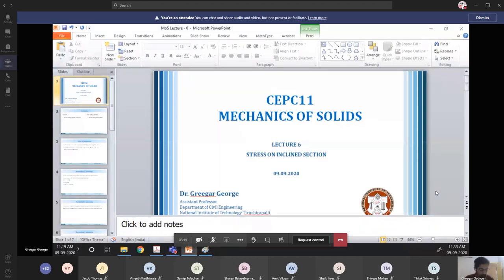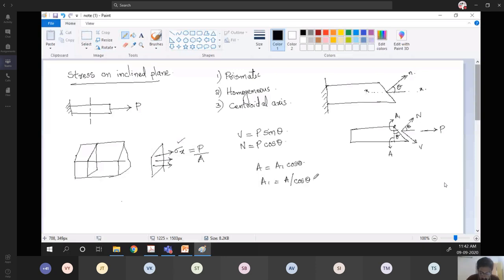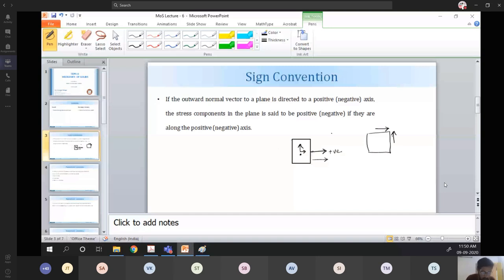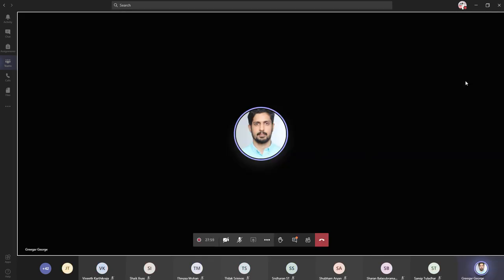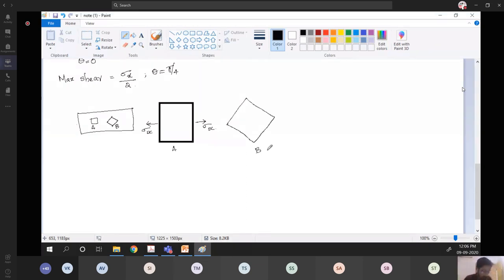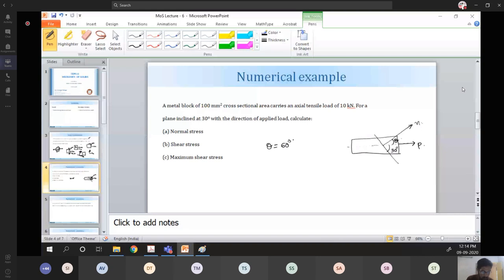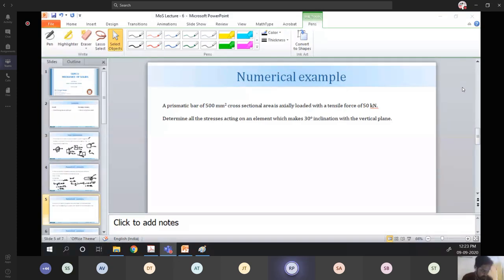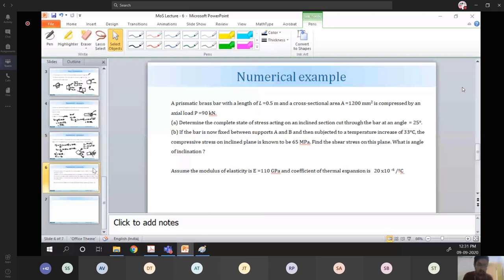Stress on inclined section - Class 06